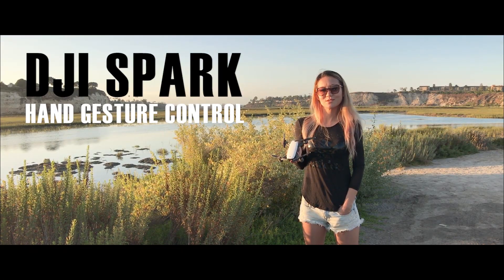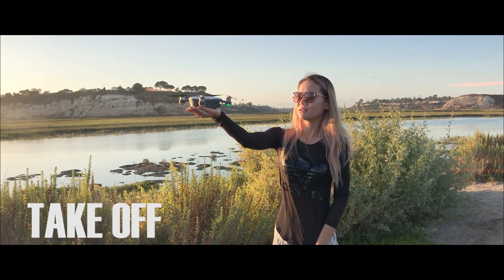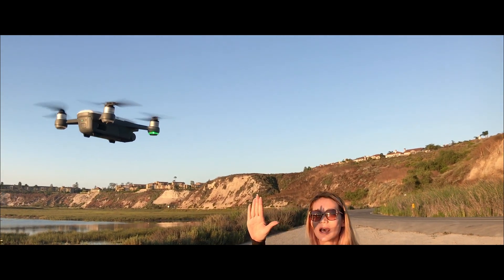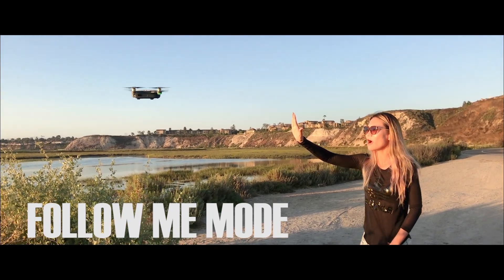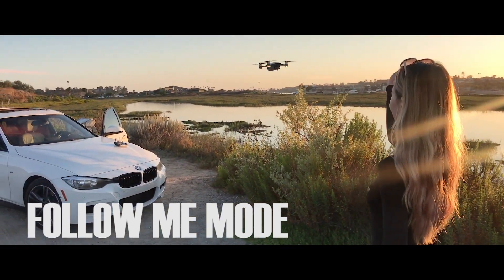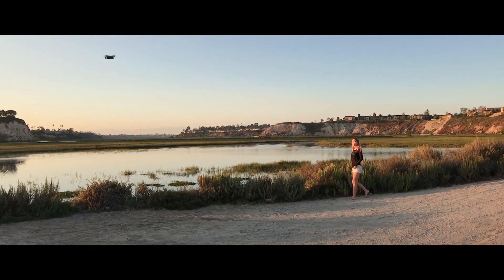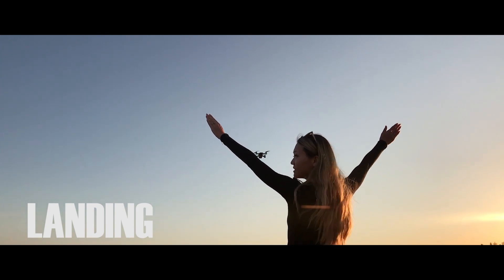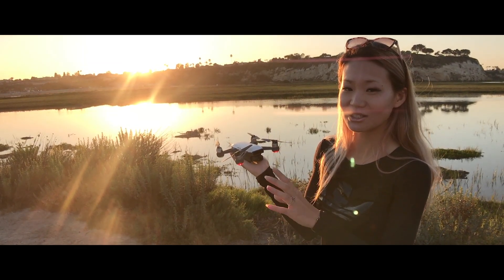DJI - SPARK! Hand Gesture Review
We love LIVING_SHARING & CONNECTING!

This is our 2nd Video with the DJI Spark, outdoors of course!

We are flying the drone next to our home in Newport Beach.
Sarah demonstrates the hand flight modes, there is some 1080p footage from Newport Back Bay as well.
This is simply the best small drone but some of the hand gesture modes can make you look like a real idiot when the drone doesn't respond... Check DJI intro videos for all the details!